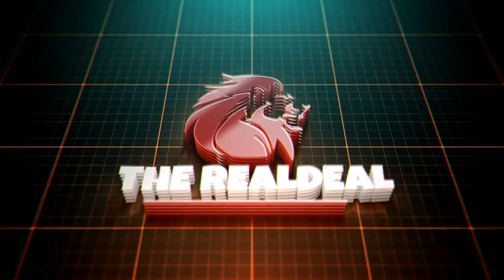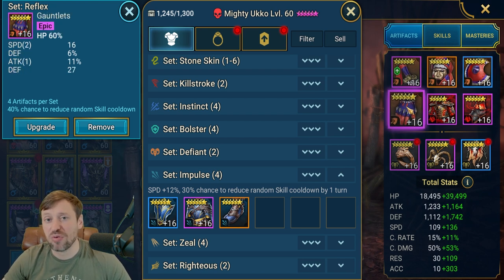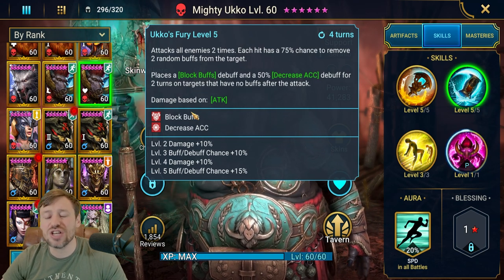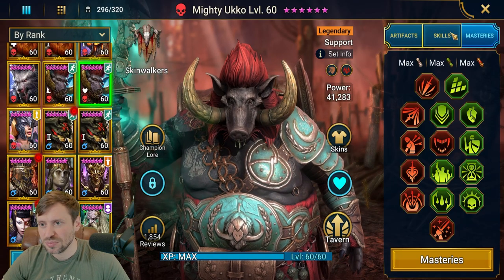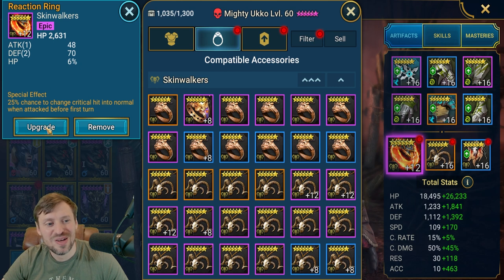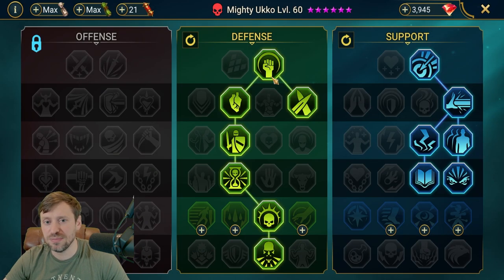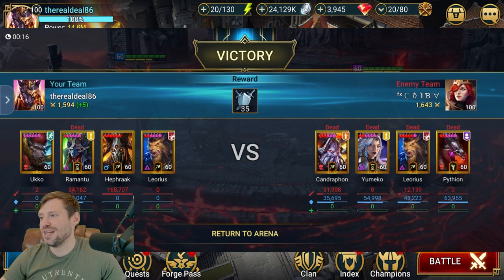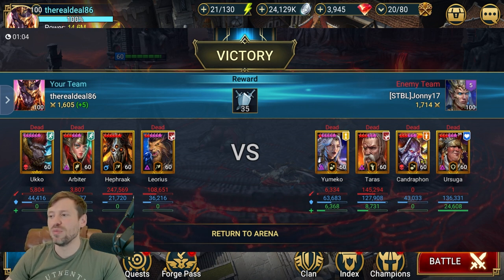Conquer with Ukko - Hydra and Live Arena Builds Revealed! Raid Shadow Legends Champion Guide: